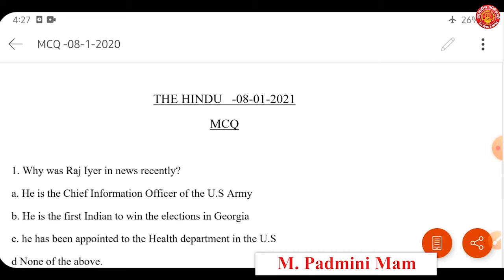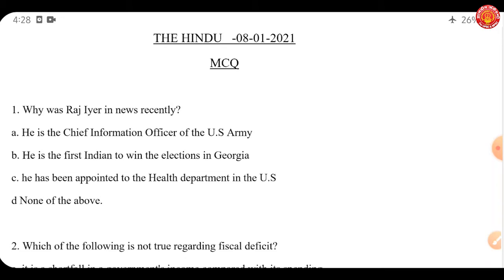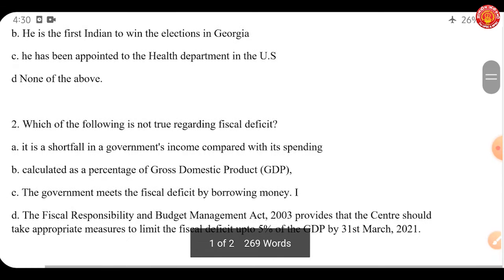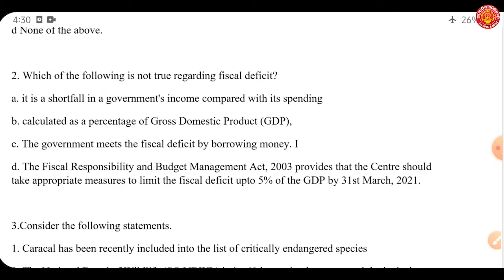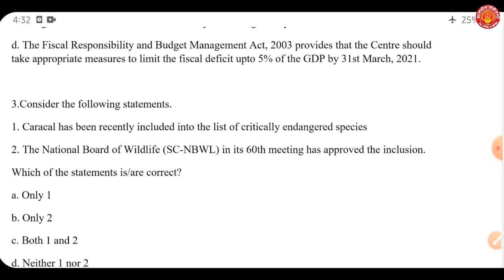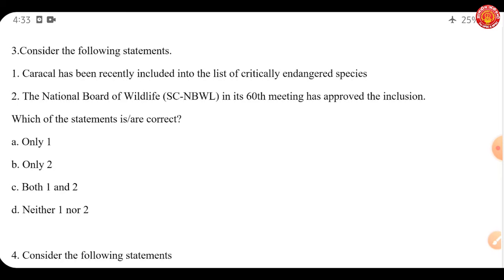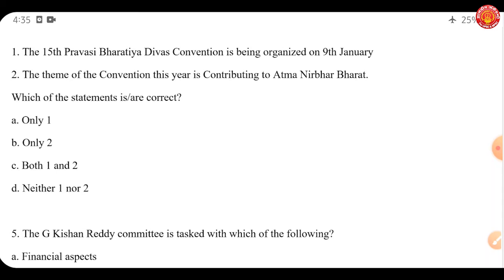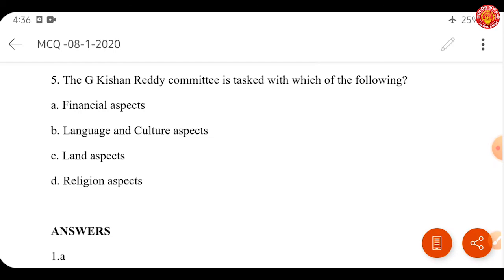UPSC Current affairs(08-January.-2020) Question analysis (MCQ's) - By M. Padmini Madam